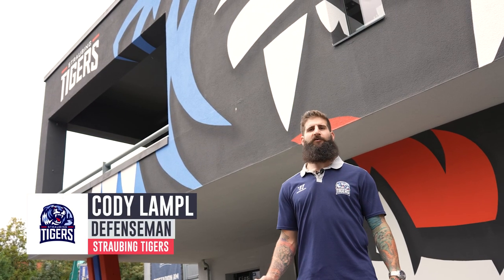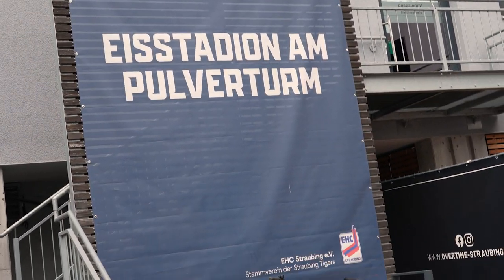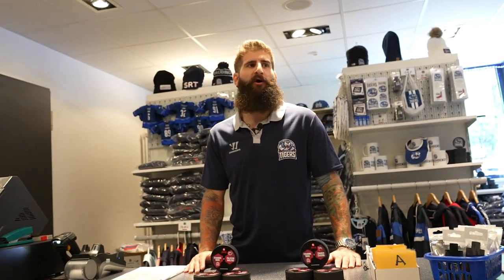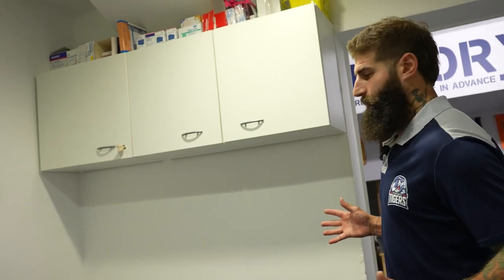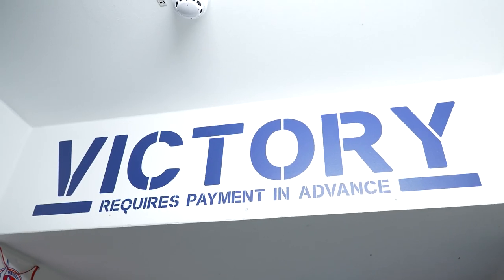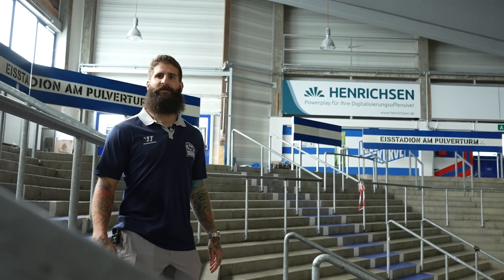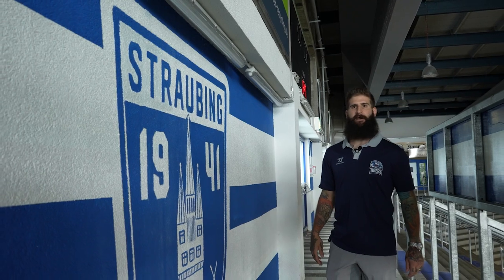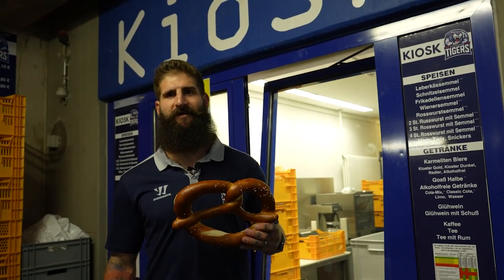Arena Tour: Straubing Tigers